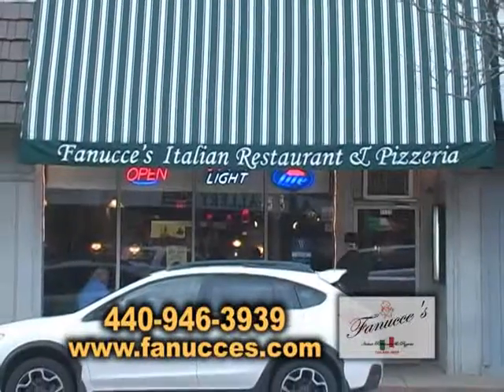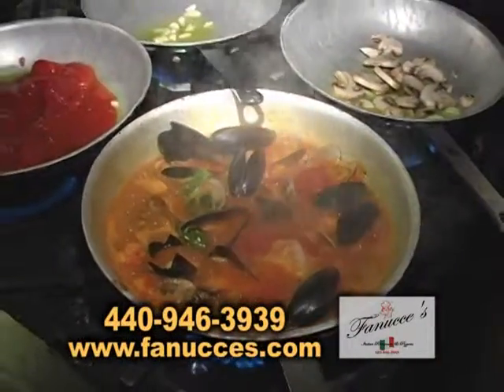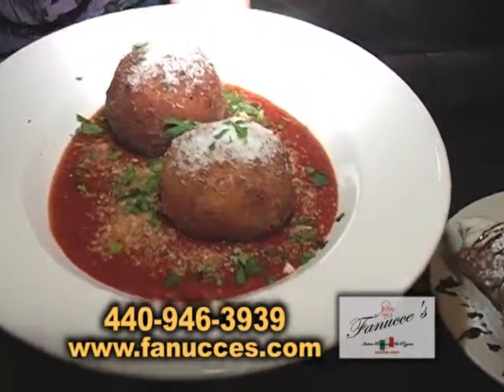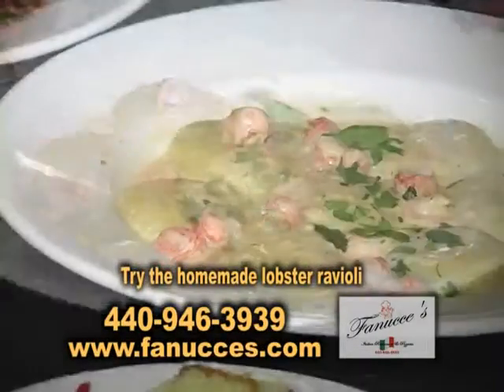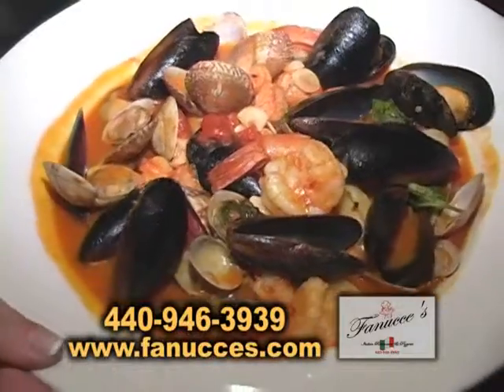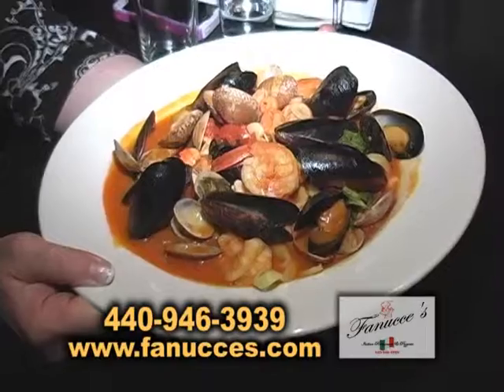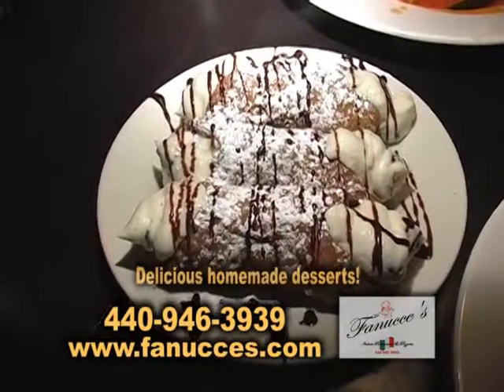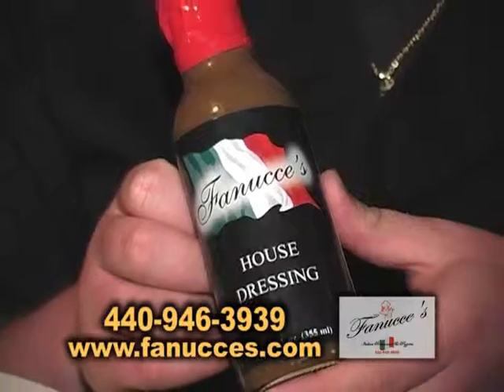Fanucce's Italian Restaurant and Pizzeria Hometown Showcase Real Estate Showcase TV Lifestyles